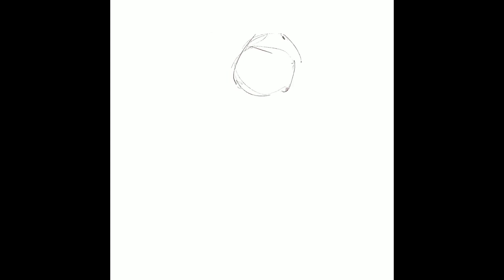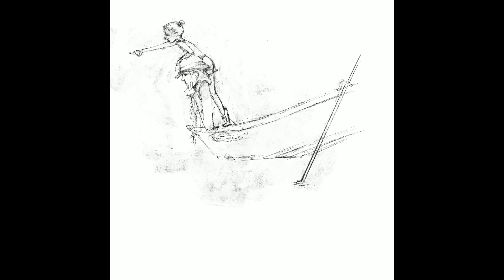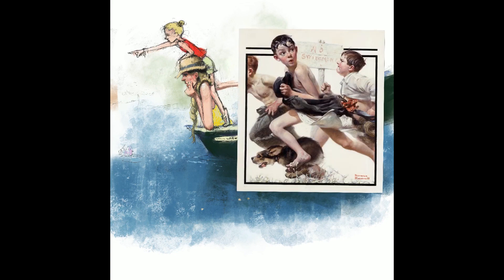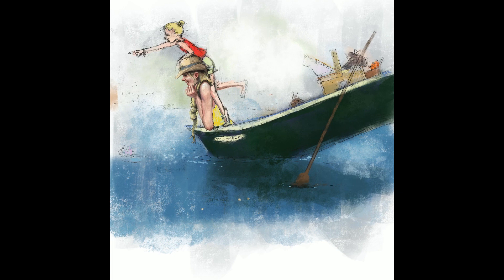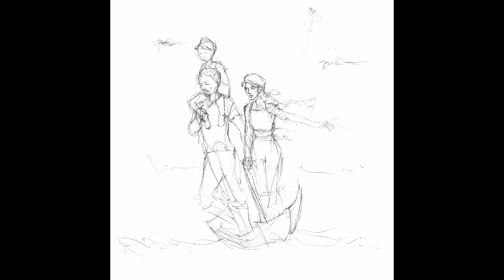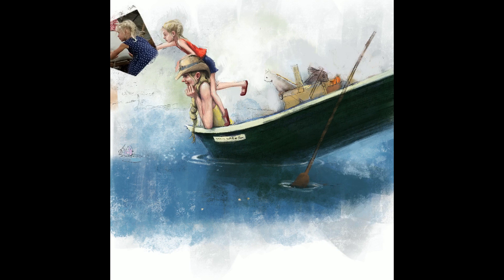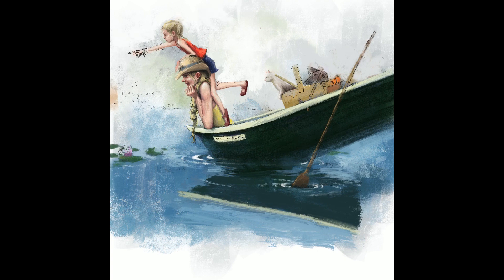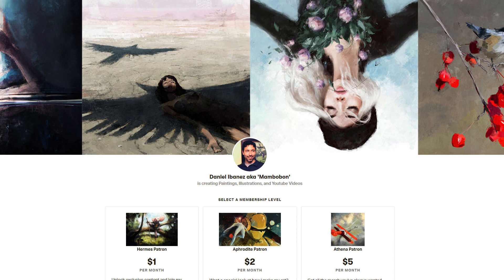Vintage Illustration Painted in Procreate on my iPad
Hello! Today's video is done with my iPad pro, Apple pencil , and Procreate. I know, an actual Procreate video! I like to use it for ideation and thinking. The video shows the painting and thinking process from start to finish. This is basically a digital sketchbook video. The style is based on Norman Rockwell's wonderful and timeless approach, and the theme is 'Creative Family Portraits' using a vintage illustration style. I hope this talk and paint video is fun and inspiring. Best wishes to you all!
- Daniel

Thank you and happy painting!
- Daniel